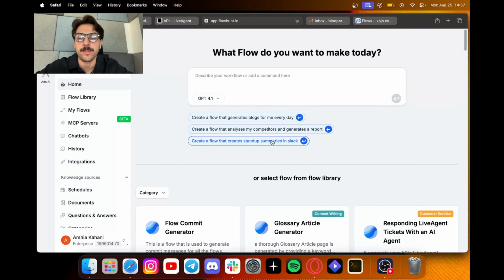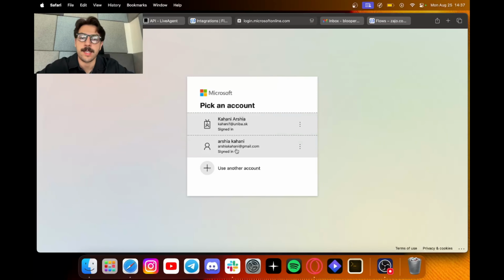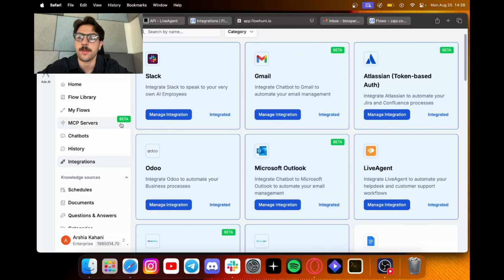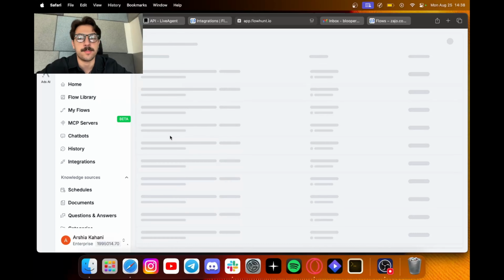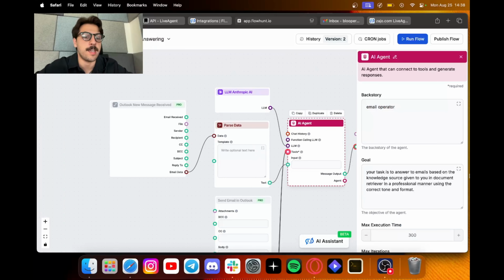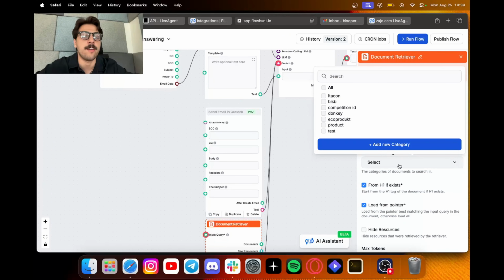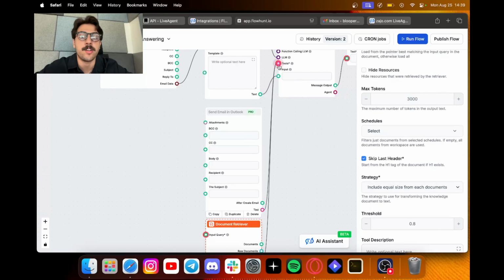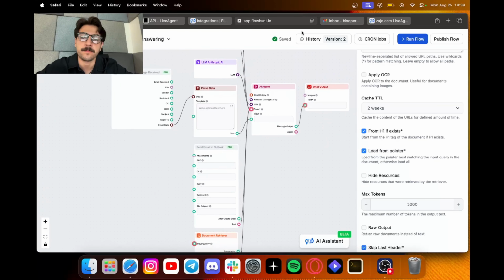🚀My OutLook Inbox Is Haunted!!